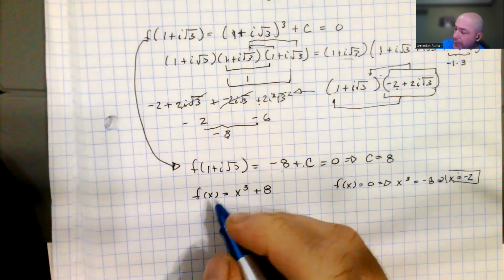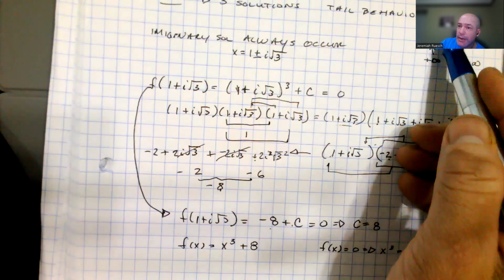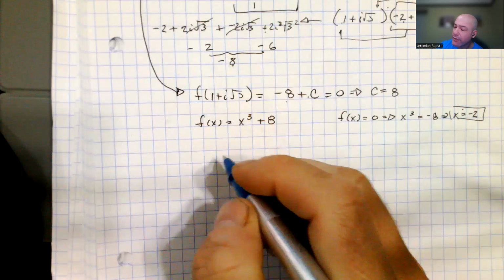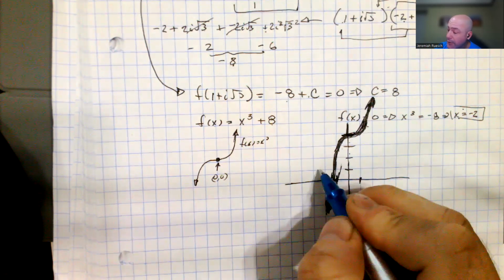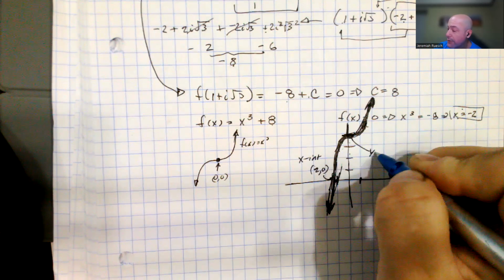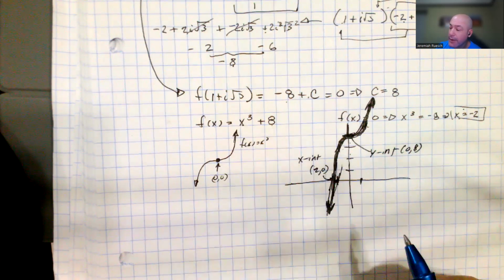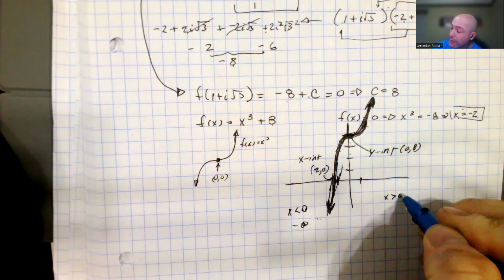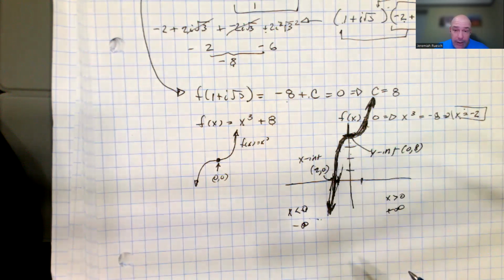CSET Subtest 1 #31 Constructed Response (Part 2 - Graphing)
One of the steps for becoming a credentialed single-subject math teacher in California for many requires passing the CSET subtests. This series is made to support a great group of future teachers to be successful on the CSET.